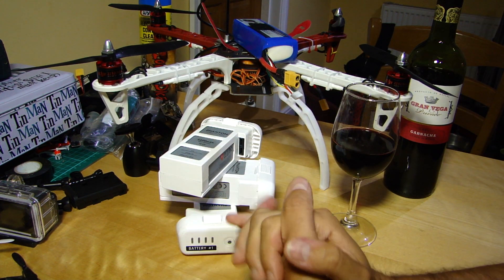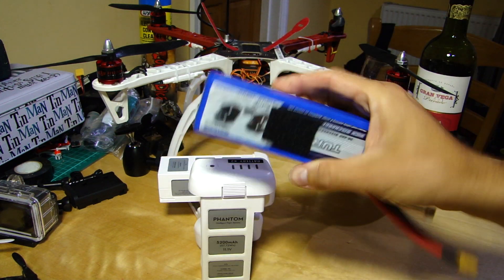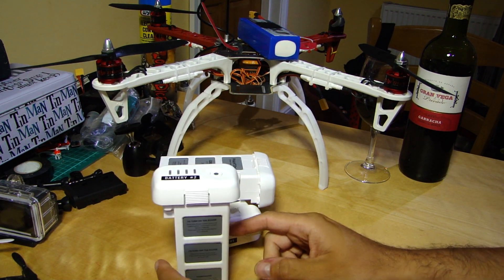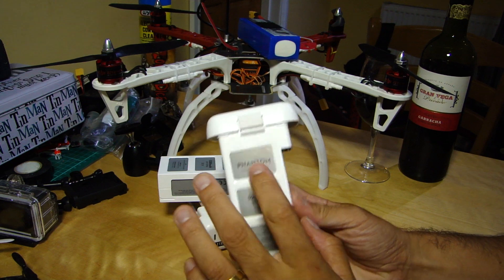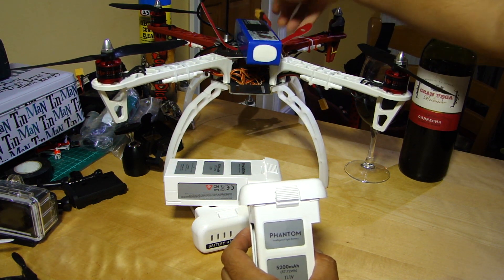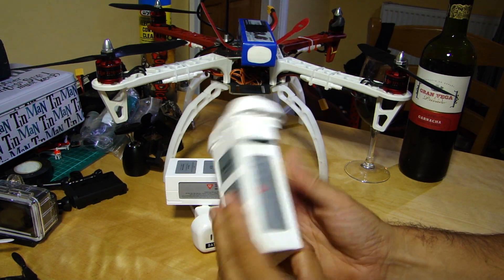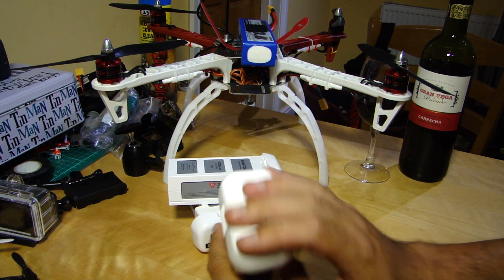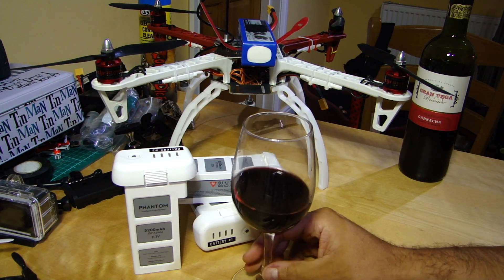DJI Phantom "Smart" lipo battery - intro, pros & cons, safety and storage tips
For prospective/new pilots - what makes the DJI Smart lipo battery smart?! A quick look at some features, the pros and cons and some storage and safety advice.

If you're thinking of buying a Vision+, a Vision or a Phantom 2 they all use this proprietary lithium polymer (lipo) battery, and there's some things you might want to think about if you think you might want extra batteries for your aircraft. If you've already got one (or a few) then it's probably nothing new in here for you, but it's always worth reiterating the safety points.